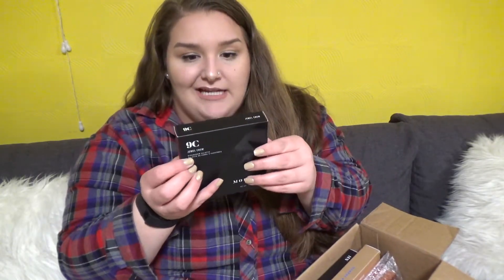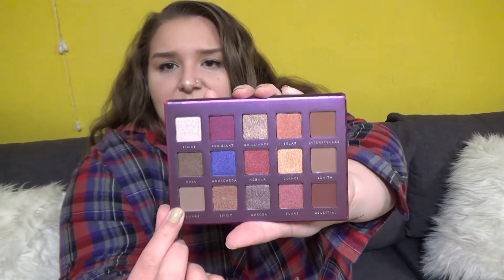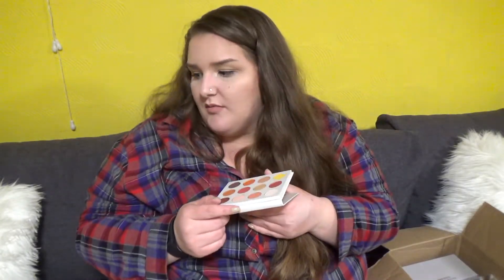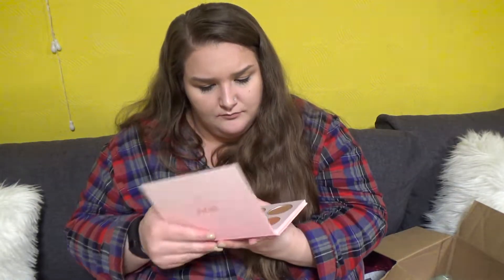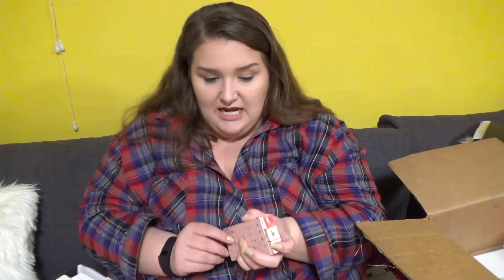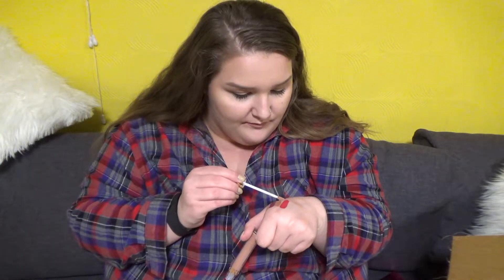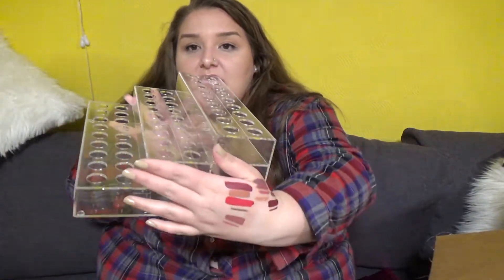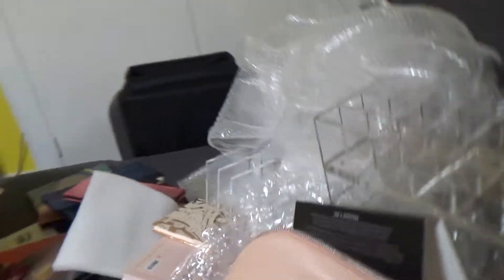Makeup that Canadians get WAY too overcharged for Haul!! | Jenica Kiara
I recently bought a TON of shit from America that would have cost me extra in shipping and duties to get here in Canada. I also got a bunch of palettes from the Hush App which Canadians don't have access to!